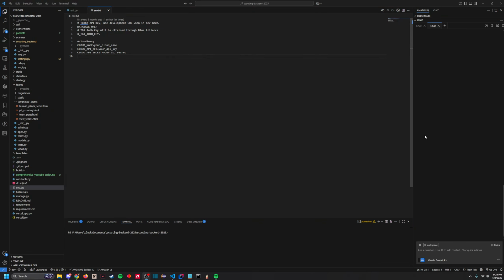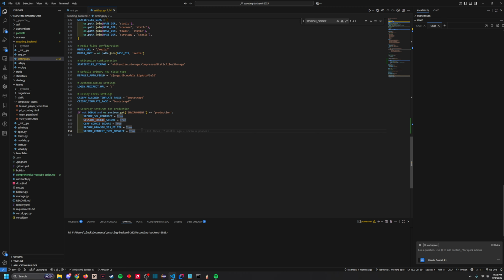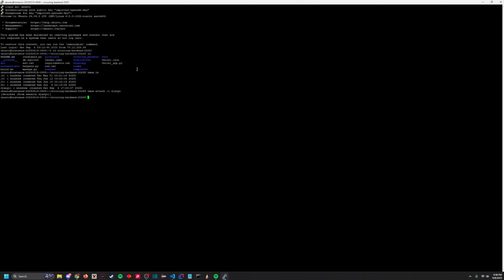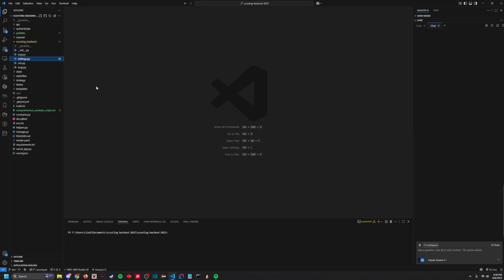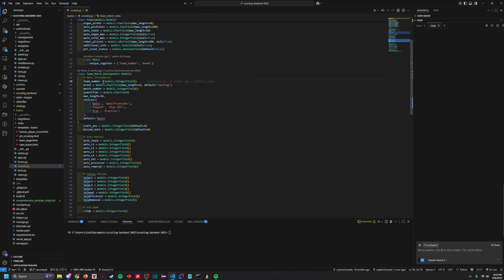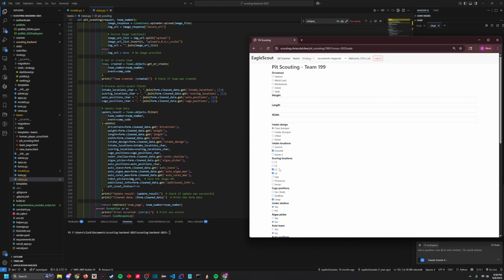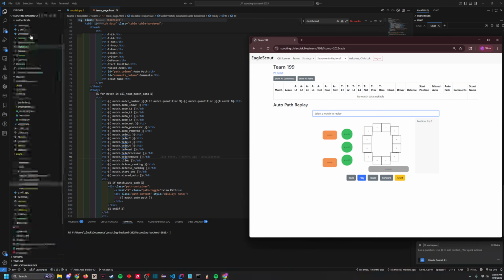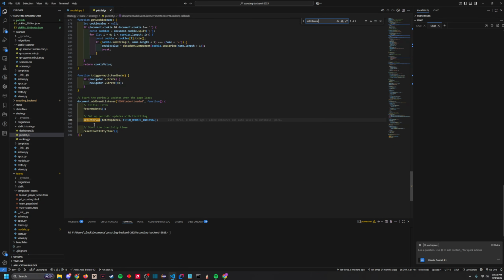2025 scouting backend yapping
bad overview on scouting app
please ask questions and chatgpt, I didn't explain it the best.